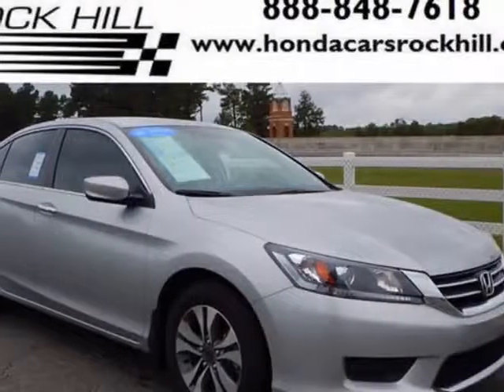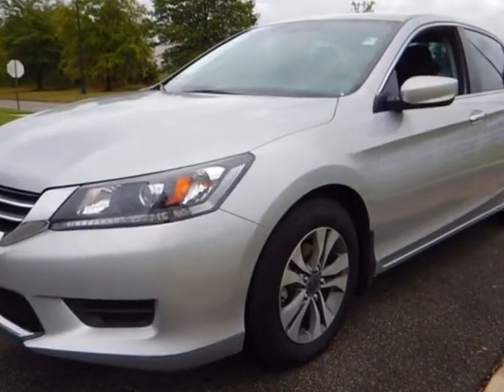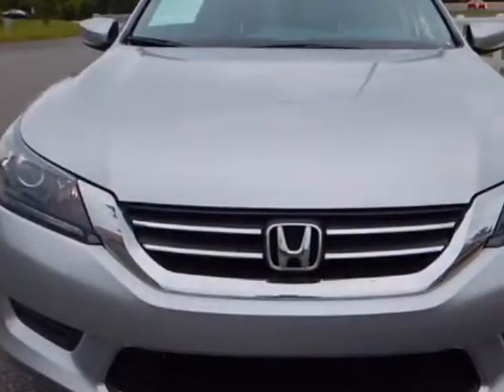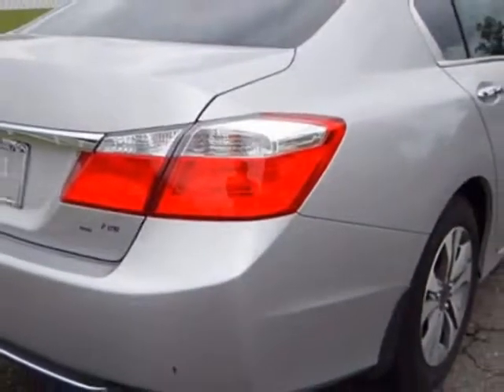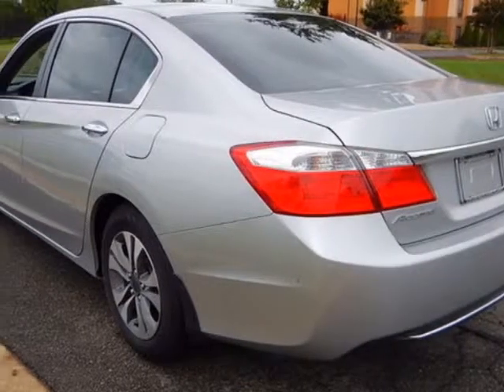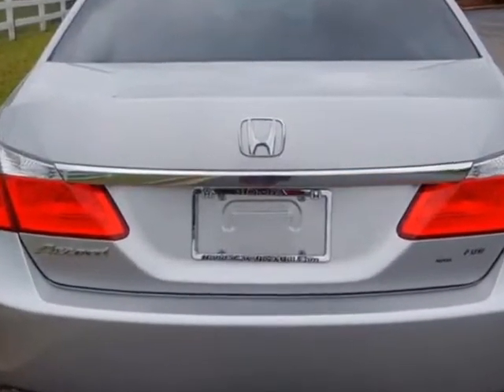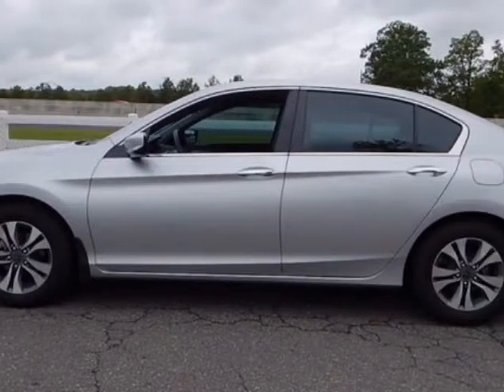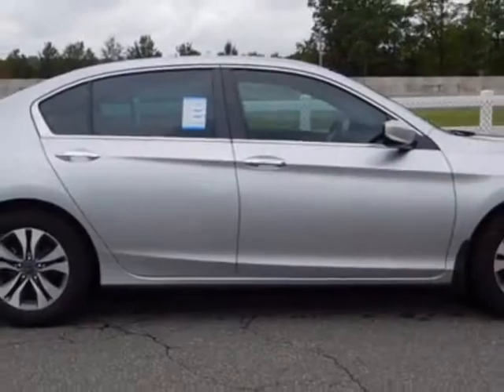2013 Honda Accord Sedan - Rock Hill, SC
Honda Cars of Rock Hill, Rock Hill, SC - Honda Accord Sedan 4dr I4 CVT LX PZEV